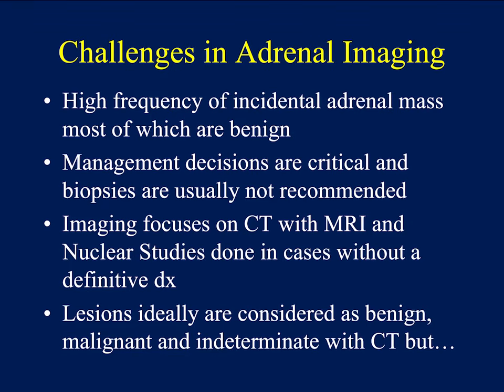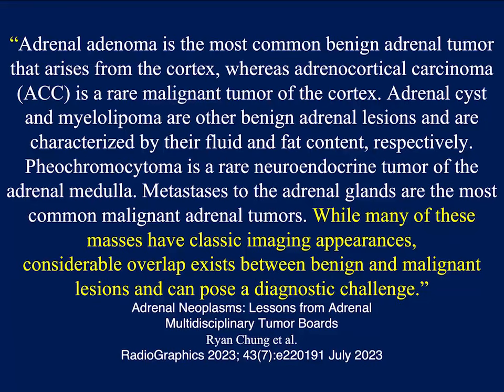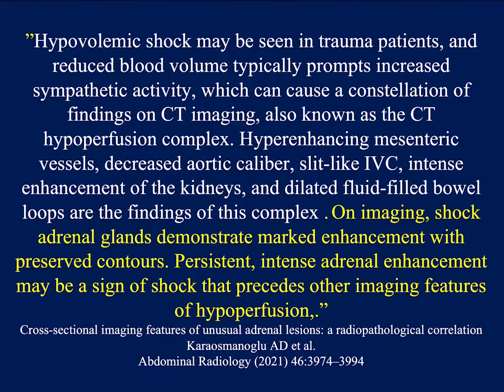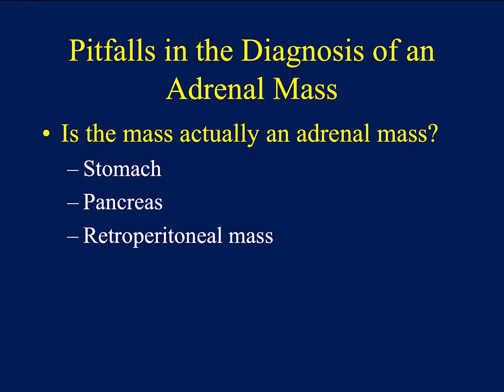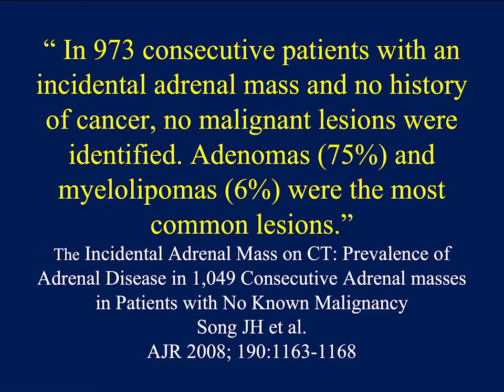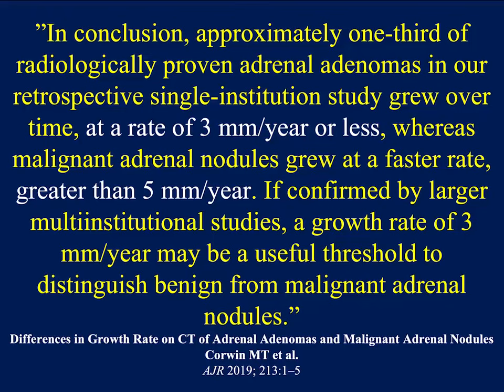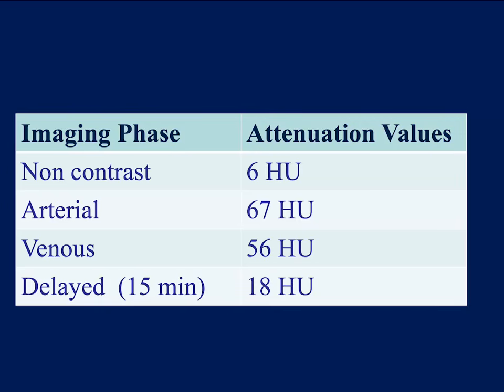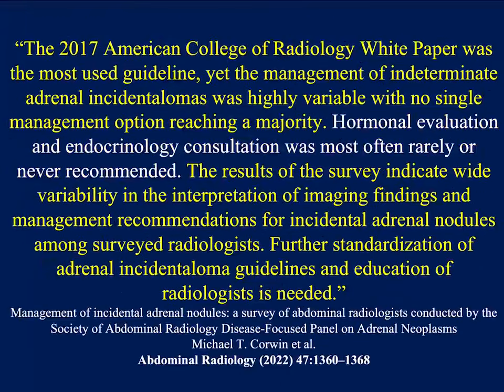The Incidental Adrenal Mass: Strategies in Imaging and Management 2026 - Part 1